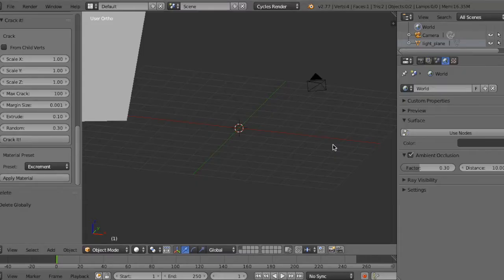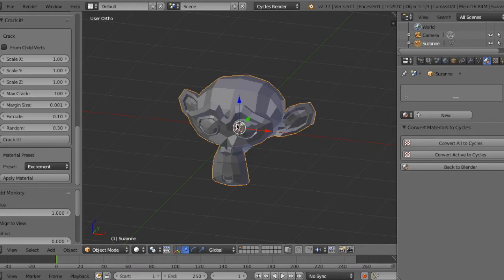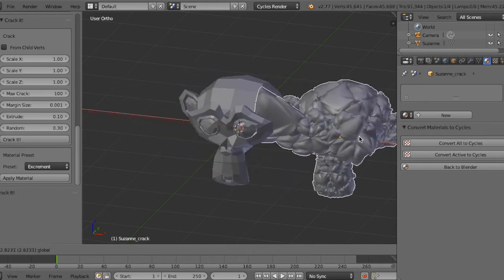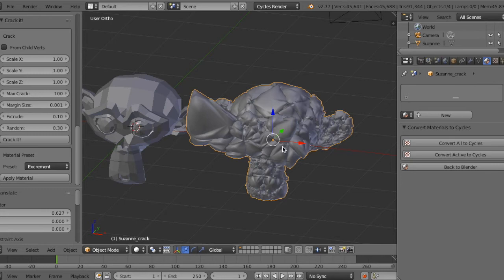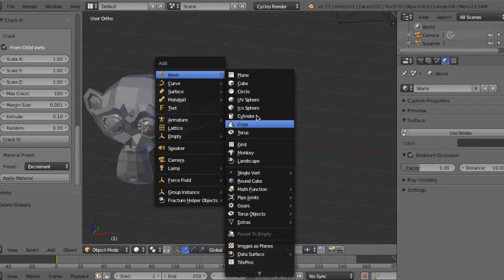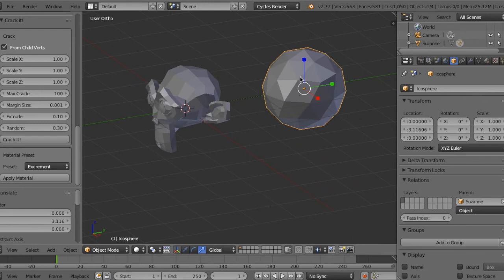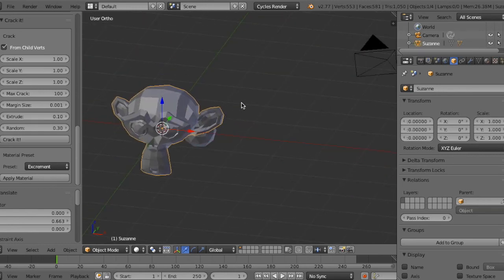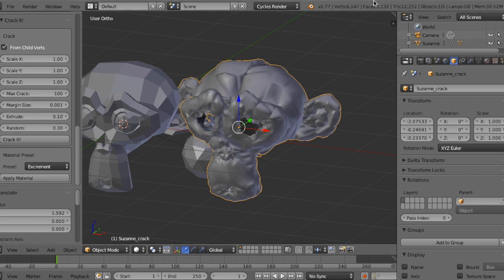Blender "Crack It" Addon: How to avoid bad shape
This is a tutorial for new add-on "Crack It".